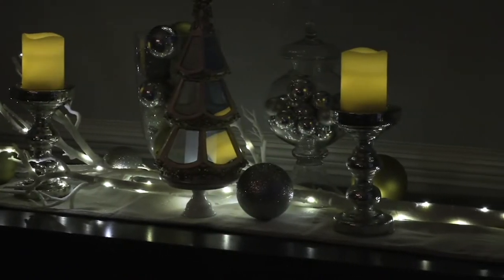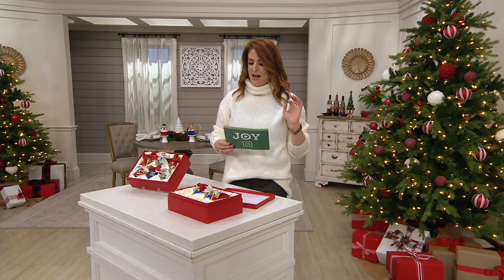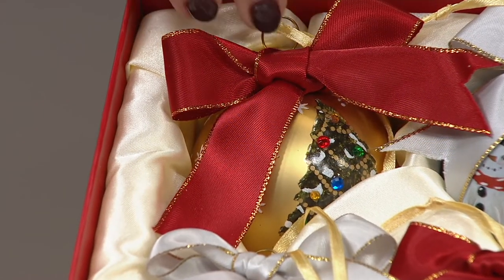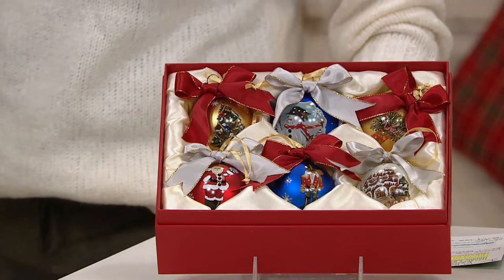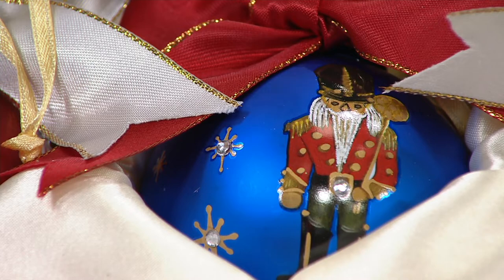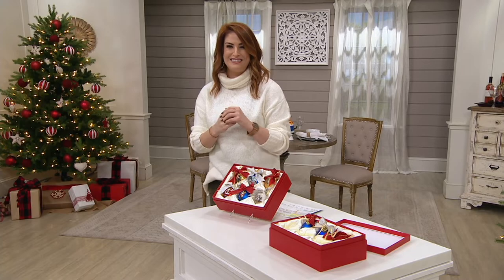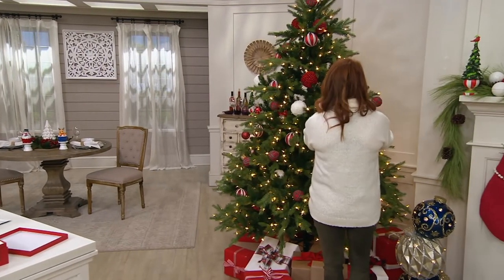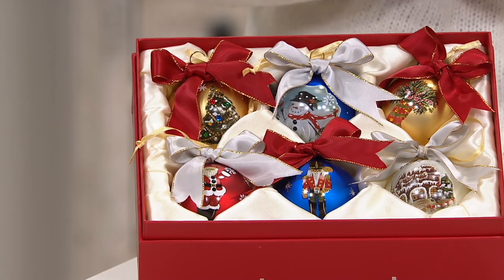Set of (6) 2.5" Glass Ornaments by Natalie Sarabella on QVC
Set of (6) 2.5" Glass Ornaments by Natalie Sarabella

These decorative glass ornaments will elevate the look of your Christmas tree -- each depicts a different holiday scene and has a festive bow trimmed in gold. From Natalie Sarabella.